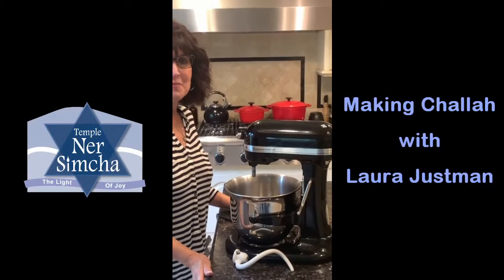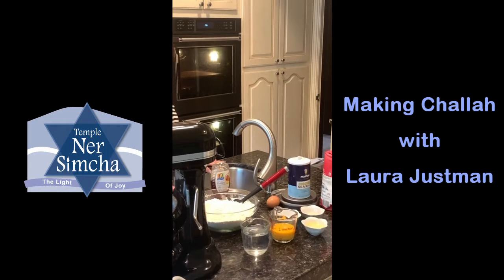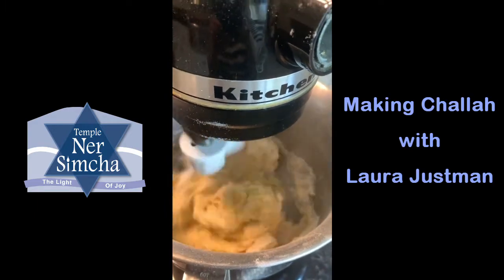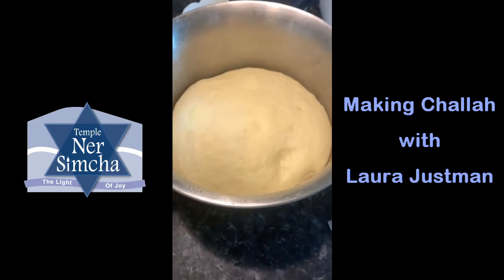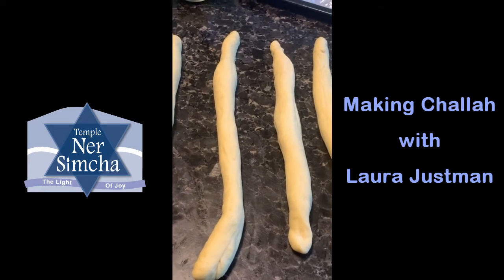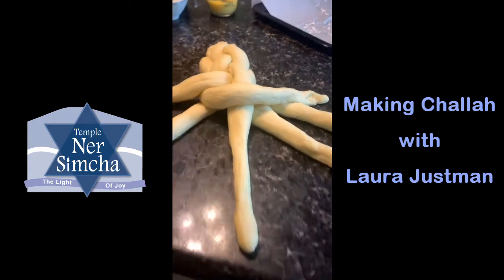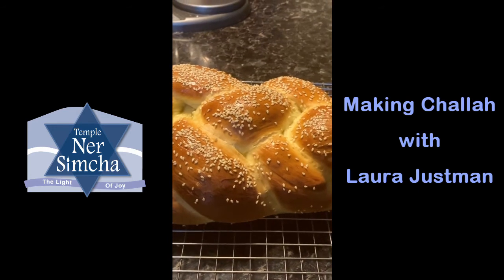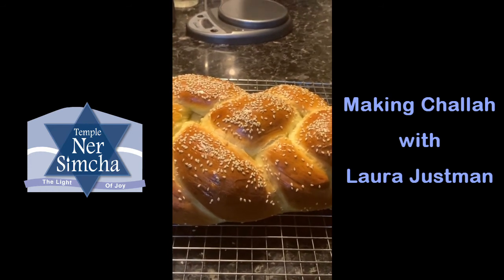Making Challah with Laura Justman